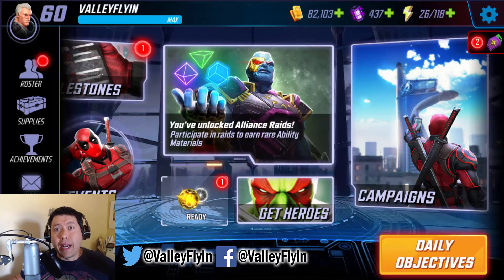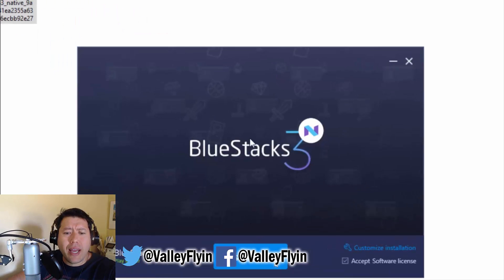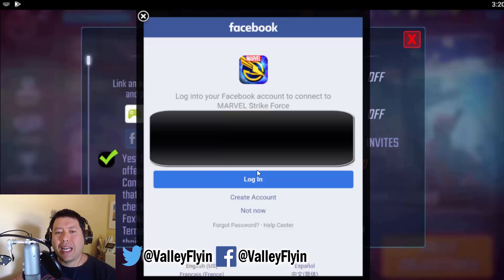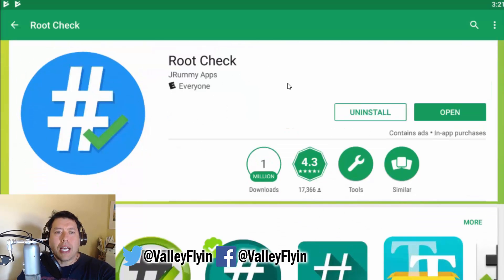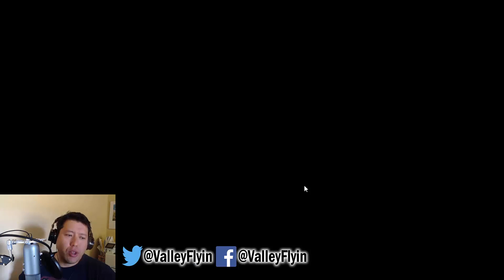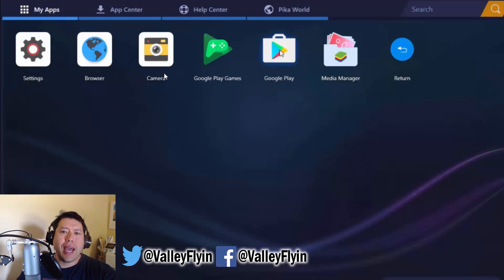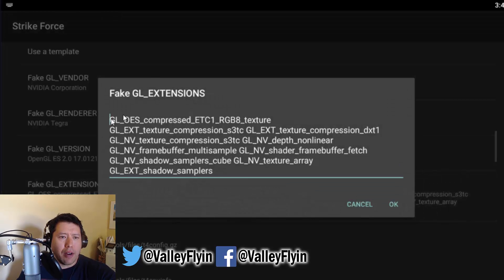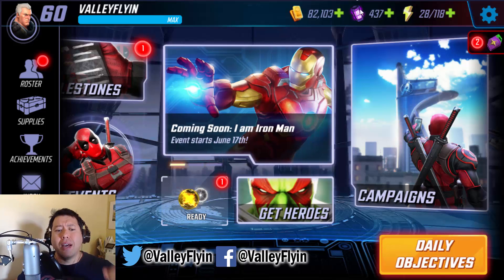Marvel Strike Force - How to Play with Max Graphics on Bluestacks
In this video I go through how to play Marvel Strike Force with maxed out graphics on Bluestacks.

It is a pretty simple process but there are a few steps to follow so I go through them and talk about what I'm doing to make is much easier for you.